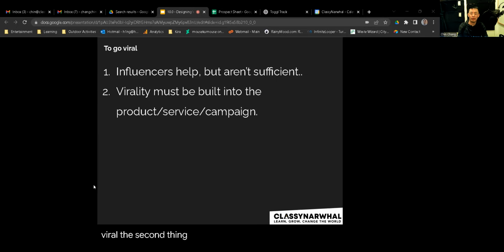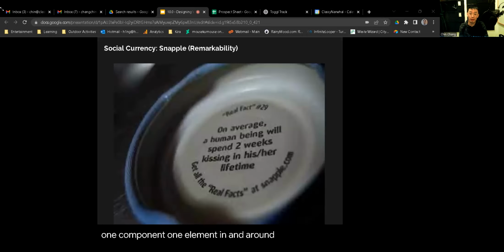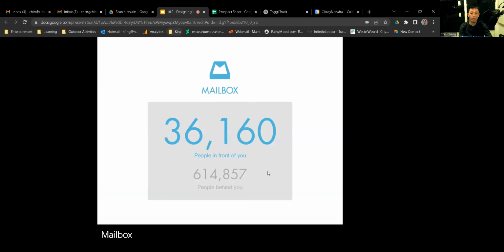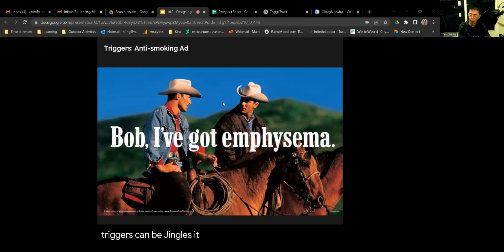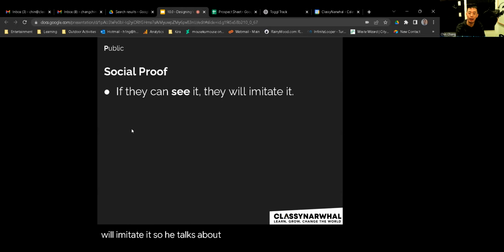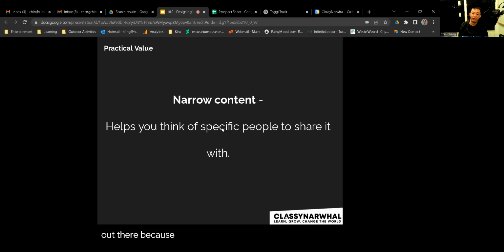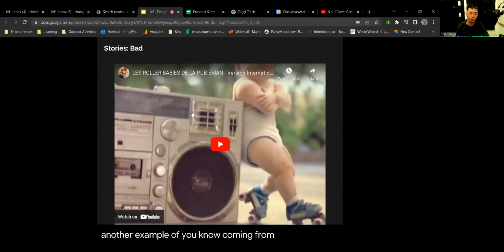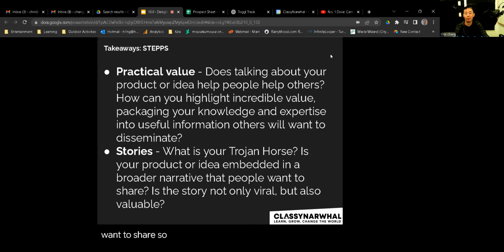11 - Designing Viral Campaigns